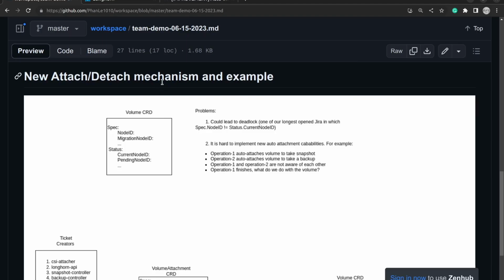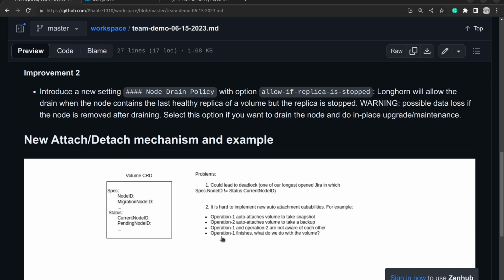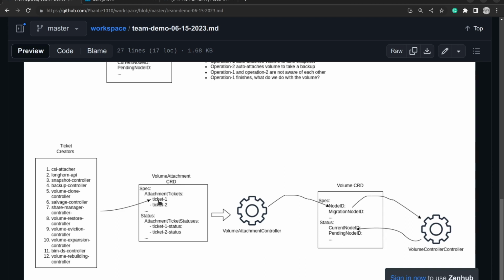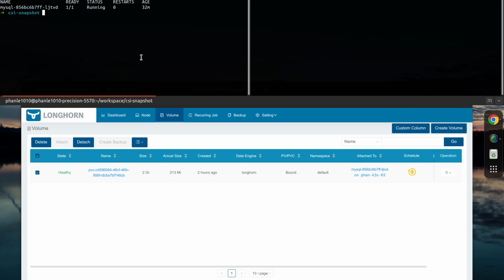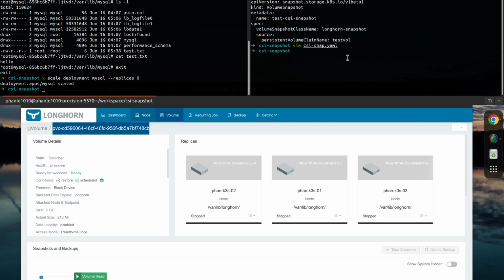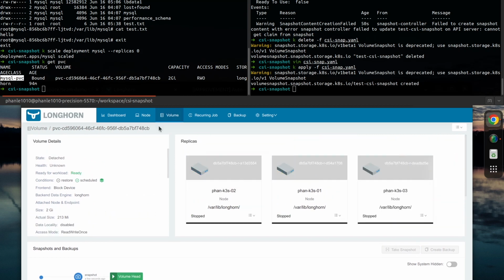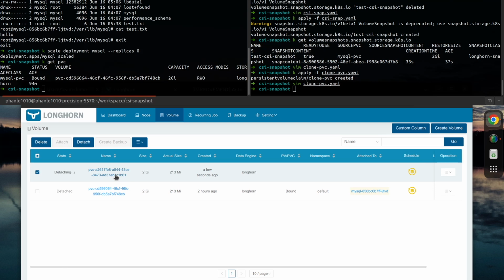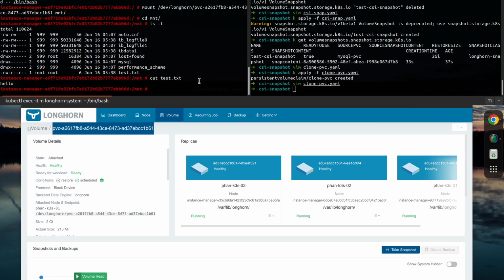Longhorn 1.5: Longhorn Volume Attachment